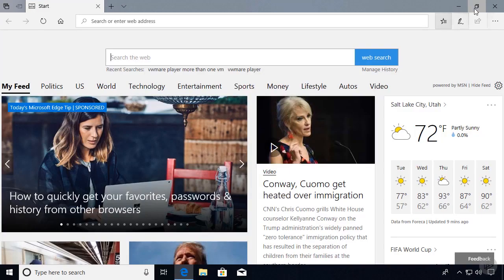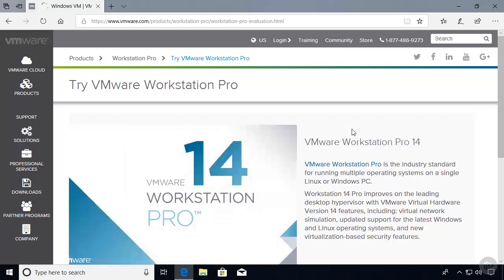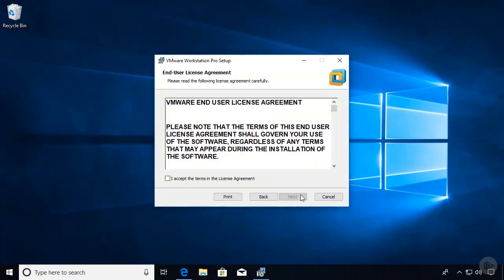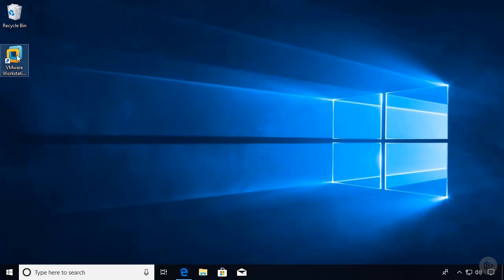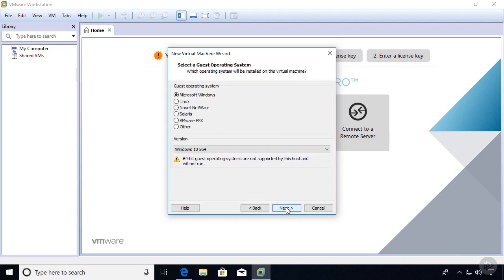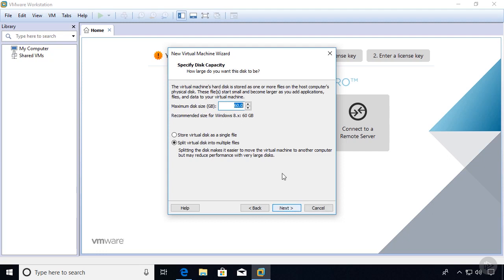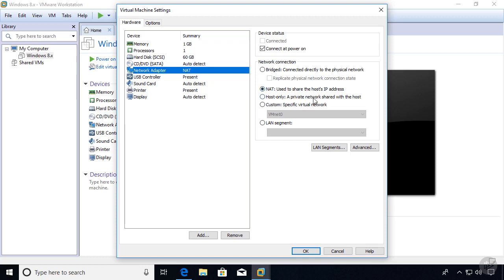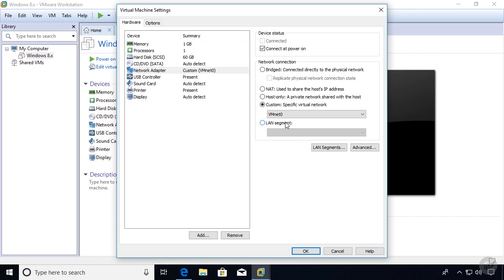#11 Using VMware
We ha bought the complete course of ethical hacking series from BASIC TO INTERMEDIATE TO ADVANCE.Please check out the series and go serial wise for complete course to learn effectively.

Please to like subscribe for more video.we will be providing all relate video in all in one youtube channel. its all for you.so give a hit like,subscribe and share.A better learning platform you will ever be getting.